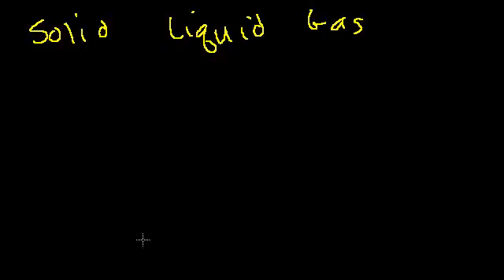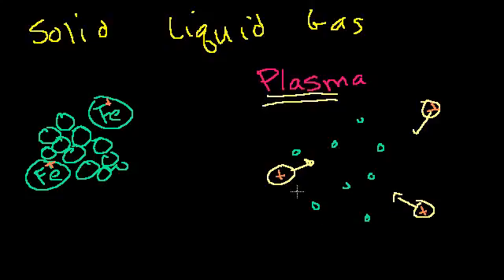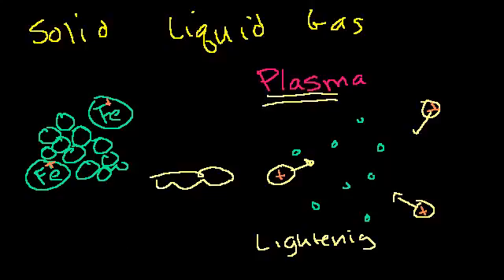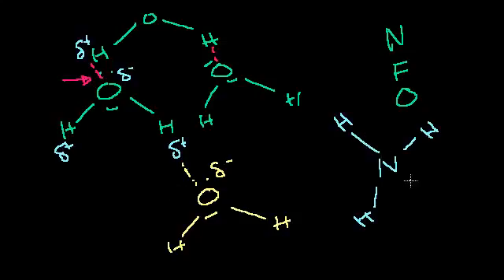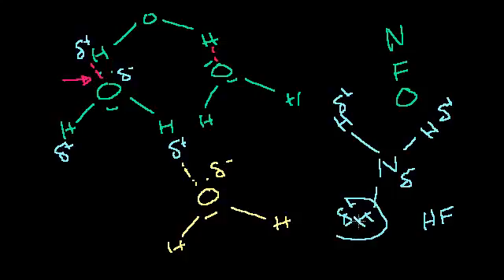28 Chemistry-States of matter and intermolecular forces Follow up